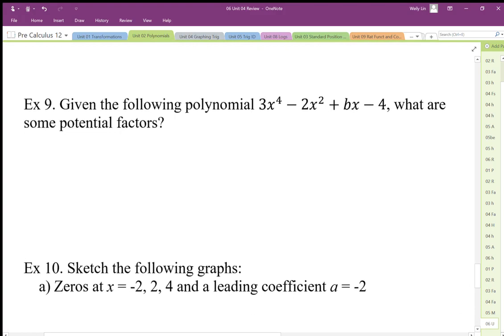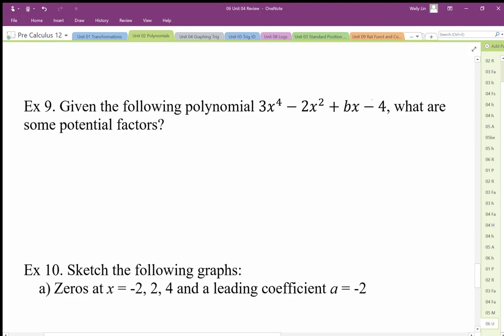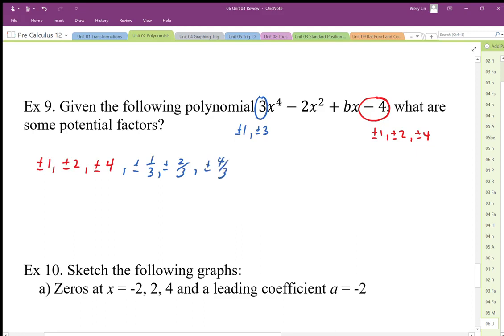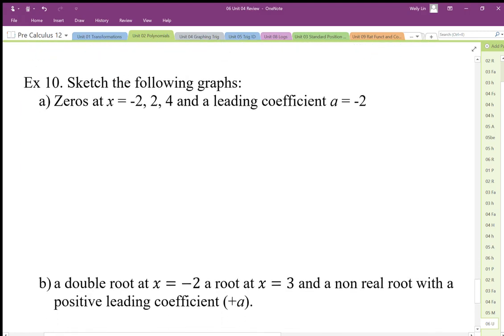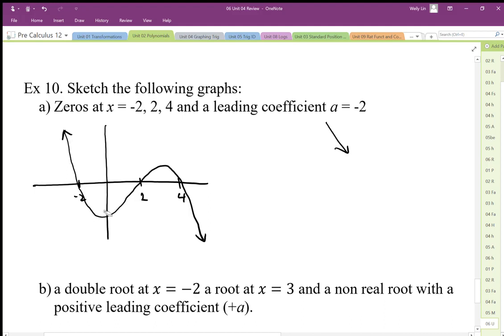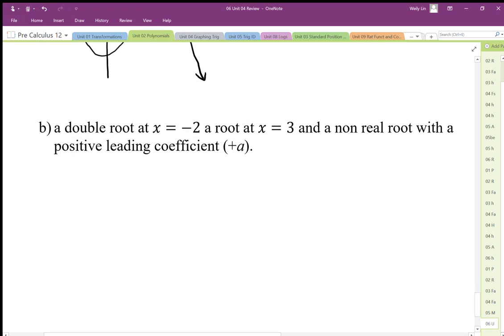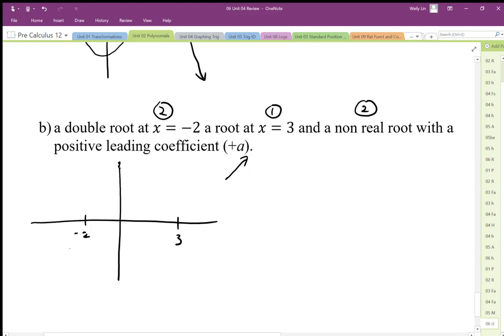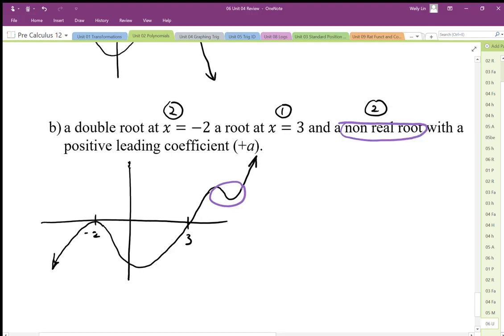06 Unit 04 Review Part6